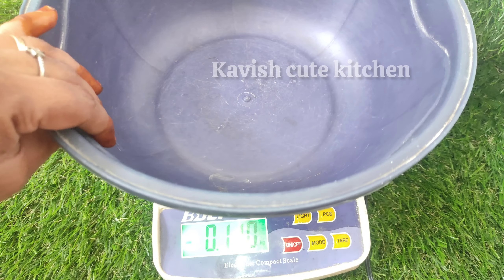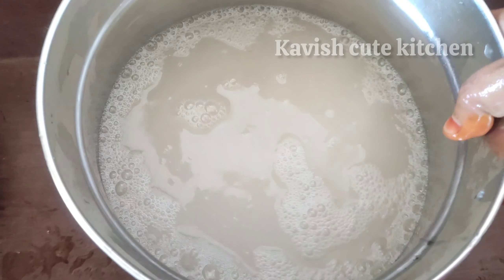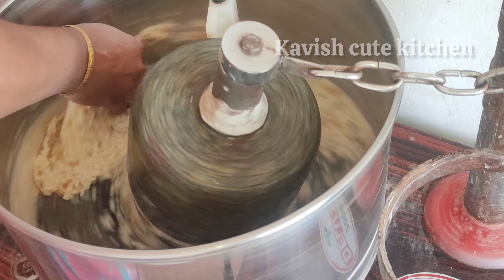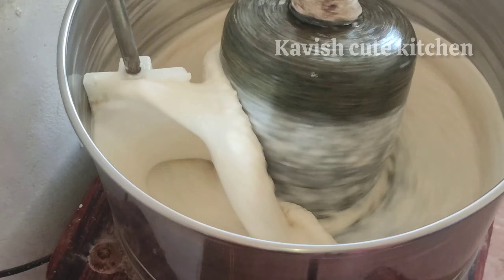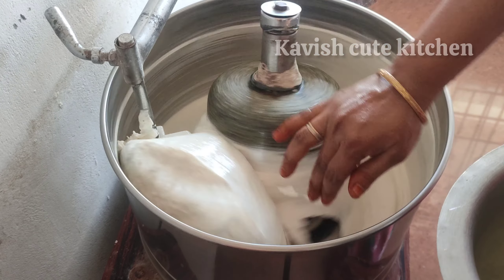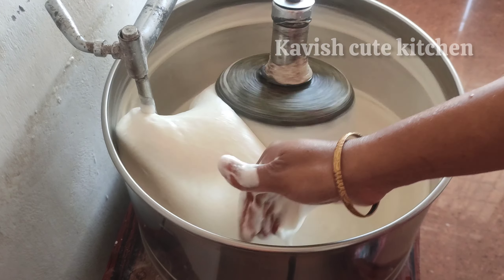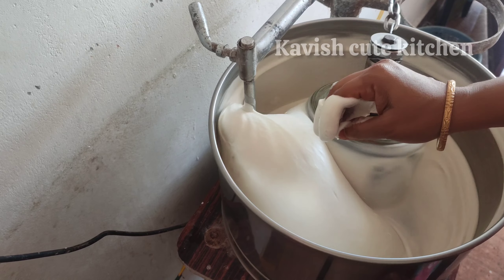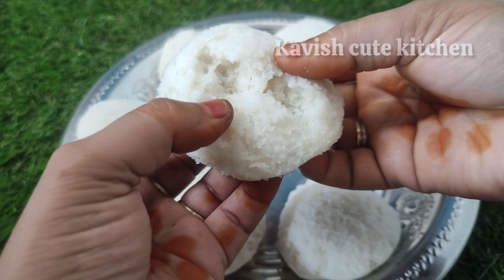இட்லிக்கு மாவு அரைக்கும் போது உளுந்து இப்படி அரைச்சு பாருங்கள் சும்மா அசந்துடுவிங்க...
Ration rice idly,idly,dosa,ration arisiyil maavu araippathu eppadi?ration pulungal arisiyil mavu araippathu eppadi?,ரேஷன் அரிசி இட்லி சுடுவது எப்படி? ,ரேஷன் அரிசி இட்லி,மல்லிகைப்பூ இட்லி,வெள்ளை நிற இட்லி,soft idly,how to make soft idly batter at home in tamil,how to make soft idly,secret of idly,ration rice idly batter,ரேஷன் புழுங்கல் அரிசியில் மாவு அரைப்பது எப்படி?,ரேஷன் அரிசி,ரேஷன் அரிசியின் மகிமை,ரேஷன் அரிசியின் நன்மைகள்,Ration,idly maavu muraiyaga araippathu eppadi,idly siduvathu eppadi,mavu pulikkamal irukka tips, crispy dosa,dosa batter,dosai suduvathu eppadi?,moru moru dosa tips,dosa, ration rice dosa batter,dosai mavu,dosai,how to preserve idly batter for one week,mavu araippathu eppadi,tamil,how to,cooking,food,idly dosa,grinder easy aaga kazhuvuvathu eppadi? ,idlykku mavu karaippathu eppadi,dosaikku mavu karaippathu eppadi?